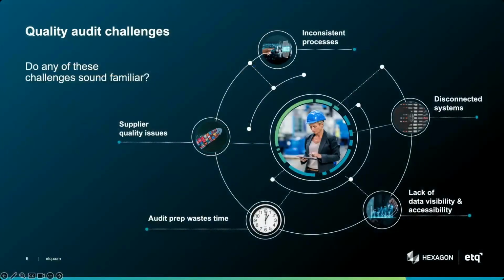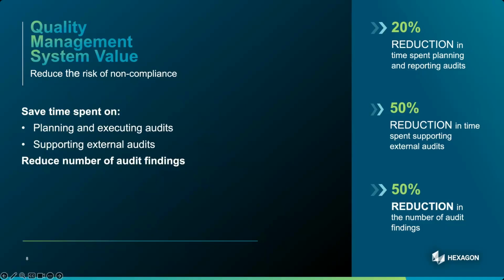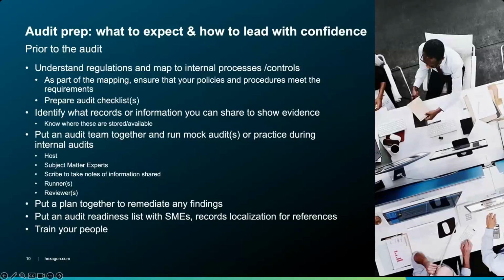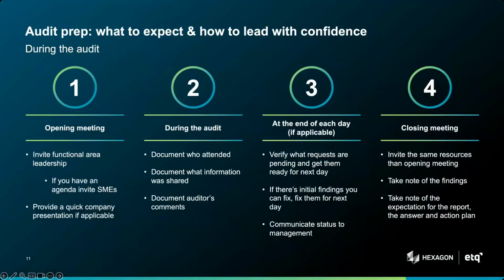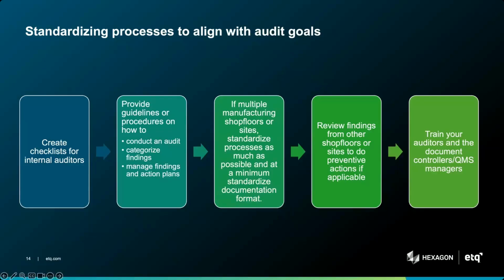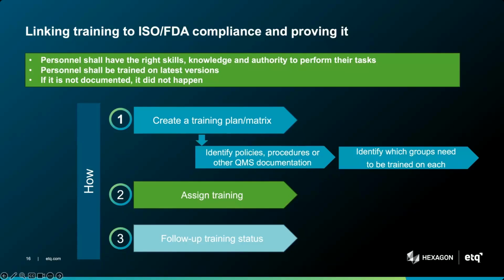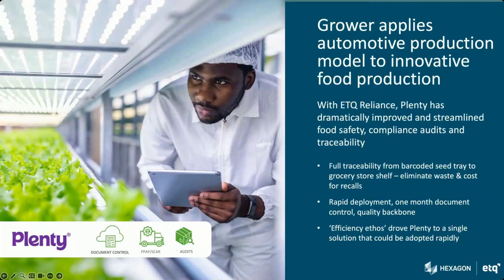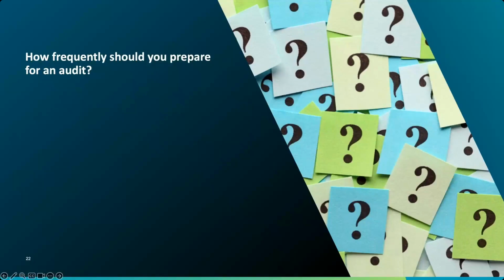2025 09 Inside the Audit How to Stay Prepared and Confident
This on-demand webinar features ETQ compliance experts sharing practical strategies for achieving continuous audit readiness with a modern quality management system (QMS). Magali Finkler Bonnie and Jennifer Bianchini discuss common audit challenges, including fragmented systems and inconsistent processes, and how to address them through standardized workflows, centralized documentation, and ongoing ISO and FDA compliance training.

Real-world examples from Fujifilm and Plenty show how implementing ETQ Reliance reduced audit preparation time by up to 50% and significantly lowered administrative costs. The session concludes with a Q&A focused on maintaining audit readiness through regular internal audits and an integrated QMS.